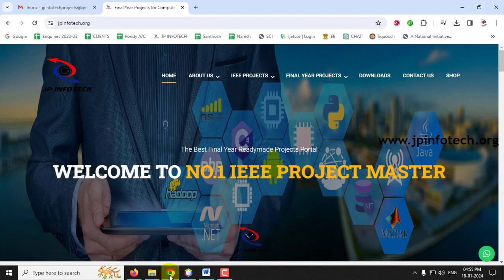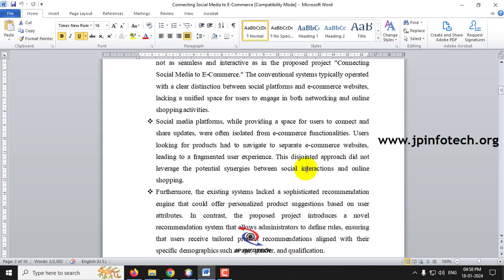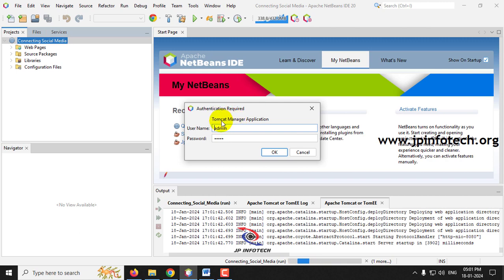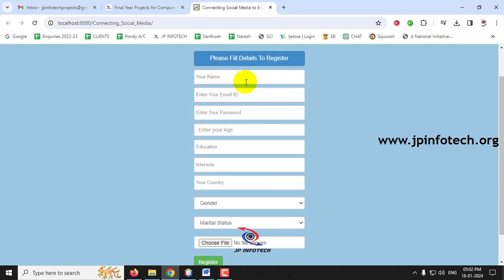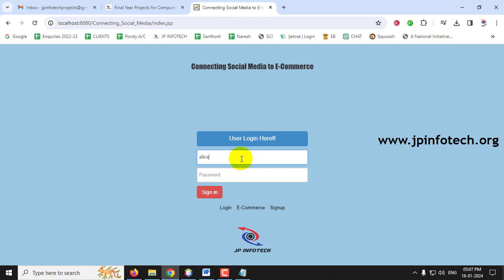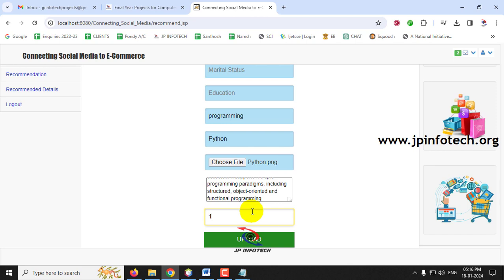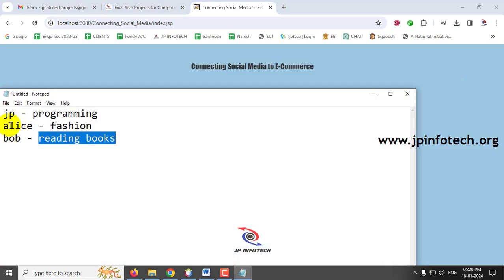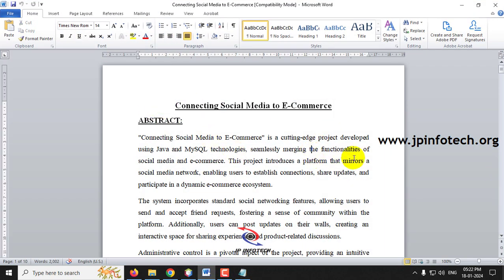Connecting Social Media to E-Commerce | Java Final Year Web Application Project 2025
📌Project Title: Connecting Social Media to E-Commerce.
💡Implementation Code: JAVA.
🖥️Frontend: JSP, CSS, JavaScript.
🛢️Database: MYSQL.
🔬IDE Tool: NETBEANS.
💰Cost (In Indian Rupees): Rs.2000/

♟️Project Abstract:
 👉 "Connecting Social Media to E-Commerce" is a cutting-edge project developed using Java and MySQL technologies, seamlessly merging the functionalities of social media and e-commerce.
 👉 This project introduces a platform that mirrors a social media network, enabling users to establish connections, share updates, and participate in a dynamic e-commerce ecosystem.
 👉 The system incorporates standard social networking features, allowing users to send and accept friend requests, fostering a sense of community within the platform.
 👉 Additionally, users can post updates on their walls, creating an interactive space for sharing experiences and product-related discussions.